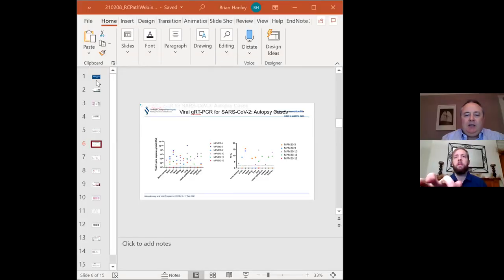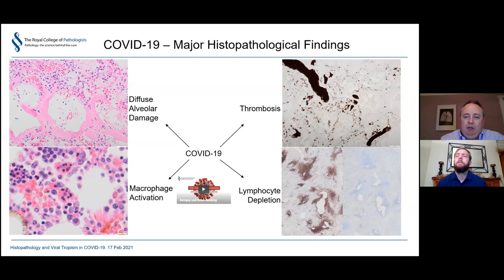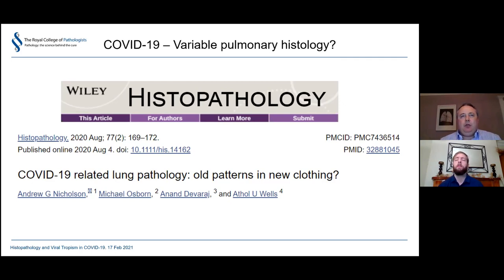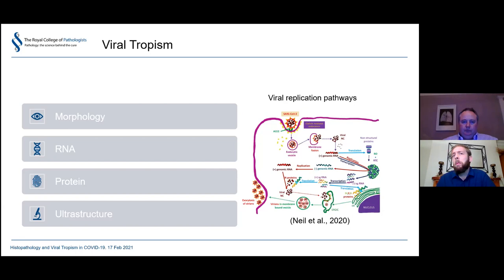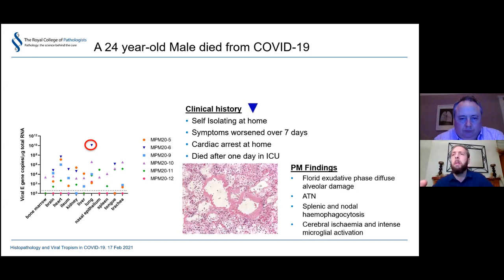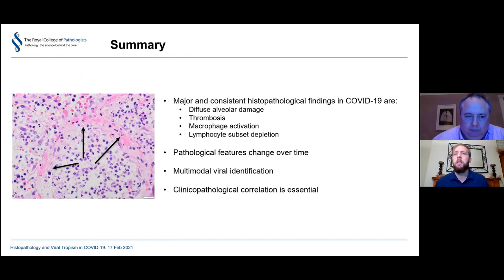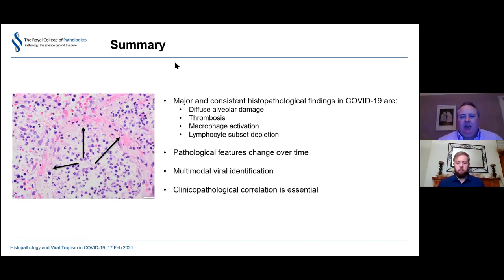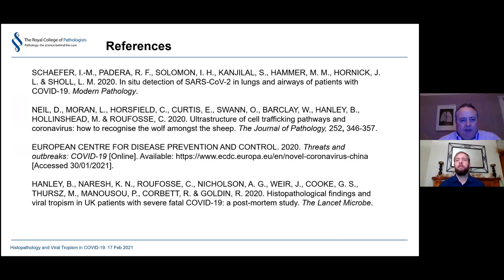Week 5: Pathology - presented by Dr Mike Osborn and Dr Brian Hanley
Dr Mike Osborn is the RCPath President and Dr Brian Hanley is a Cellular Pathologist at Imperial NHS Trust.